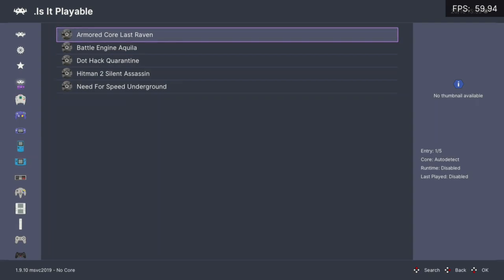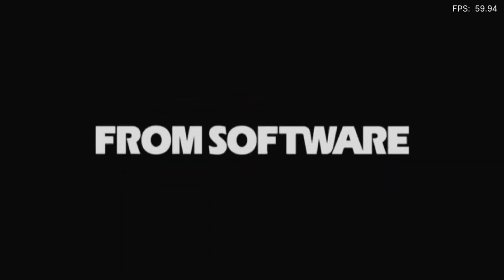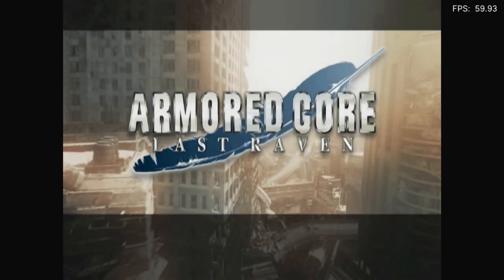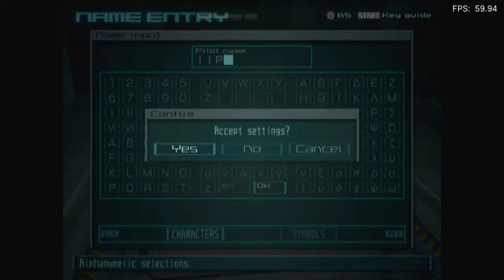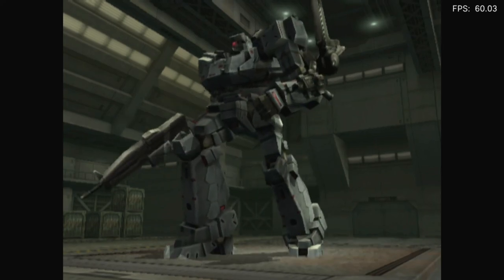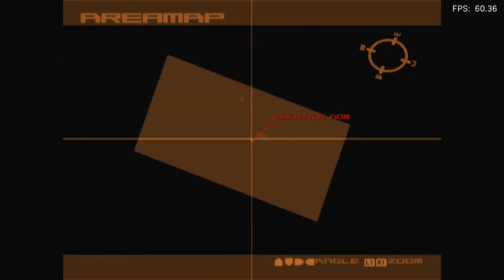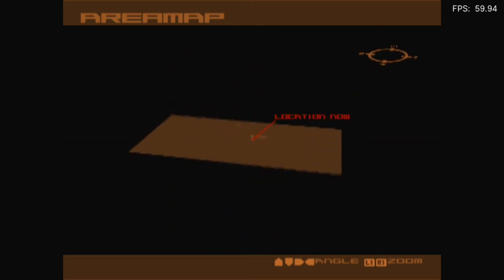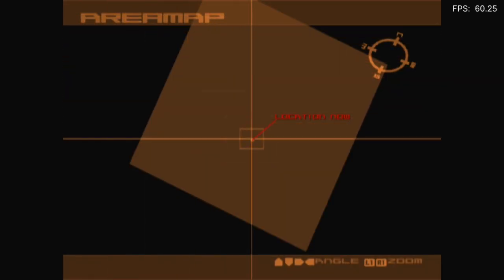Is Armored Core: Last Raven Playable? RetroArch Performance [Series X | PCSX2]